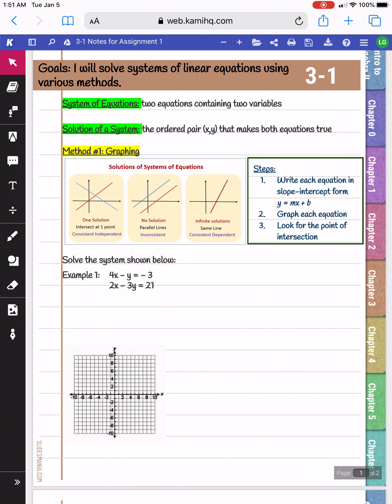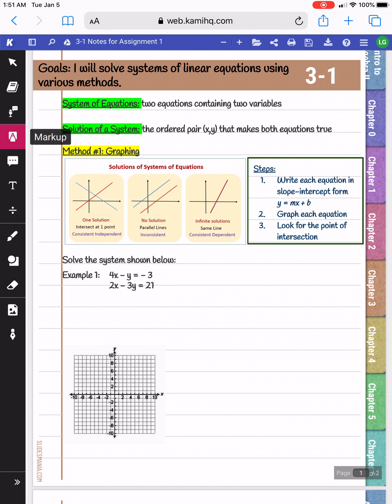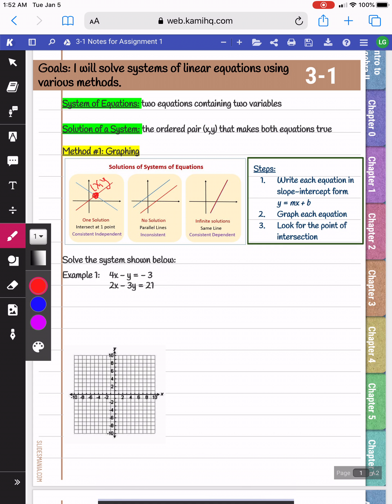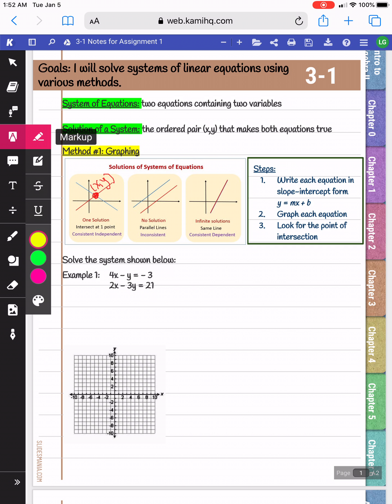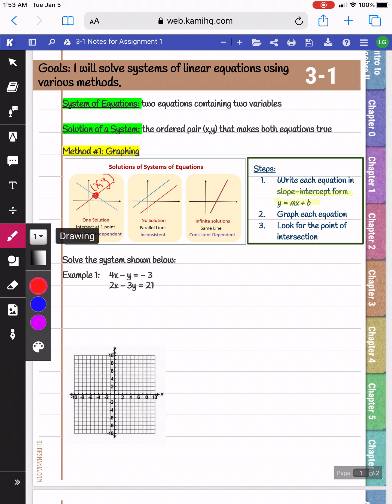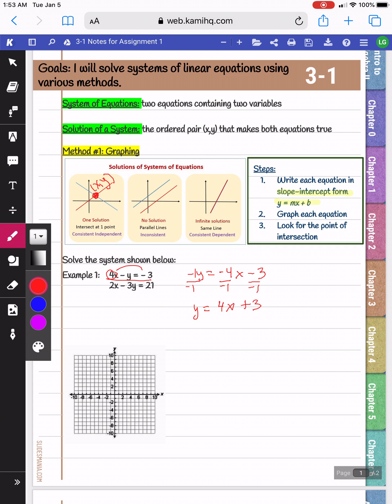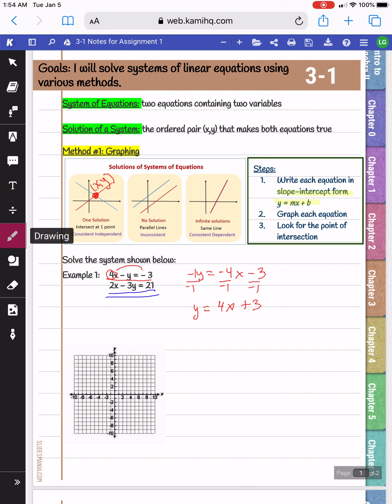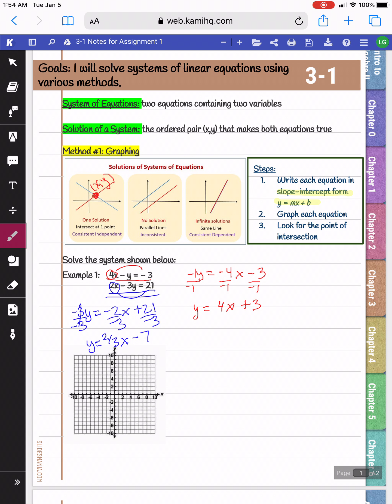3-1 Solving Systems Using the Graphing Method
This video explains how to solve systems of equations using the graphing method.